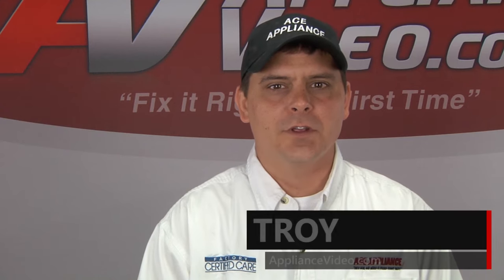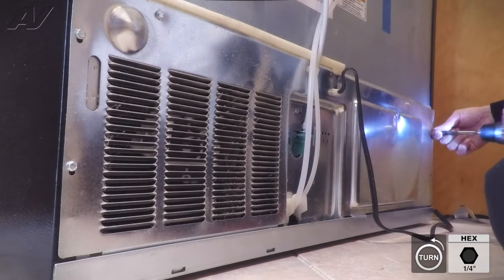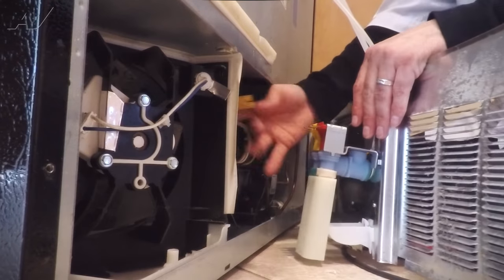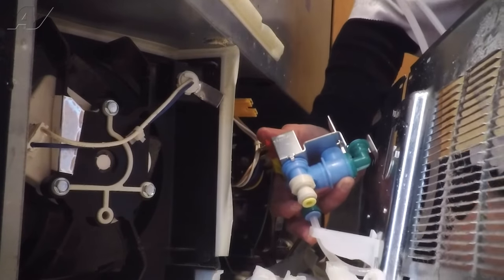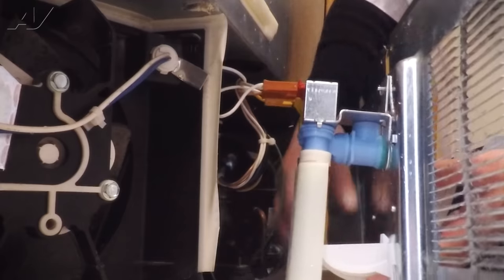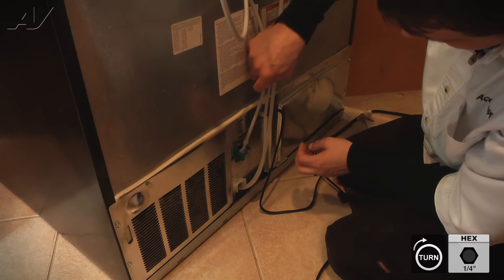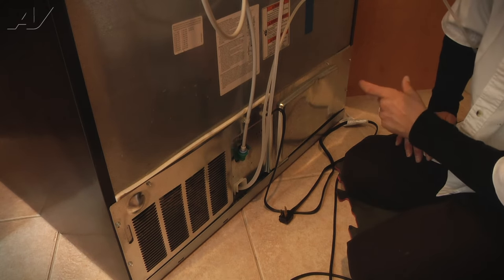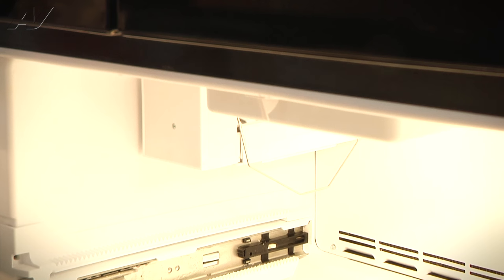Whirlpool Refrigerator Repair - Icemaker Not Receiving Water - Diagnostics & Troubleshooting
This video shows you how to Repair a *GX5FHTXVB08 Whirlpool Refrigerator W10420083 Water Inlet Valve*
*Symptoms may include:* Icemaker Not Receiving Water